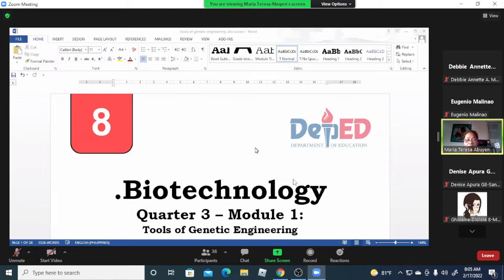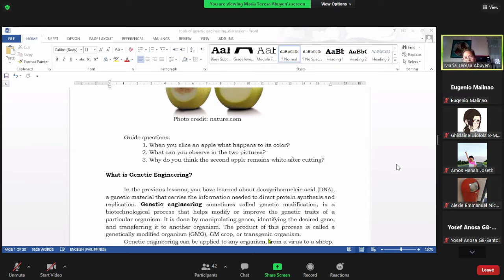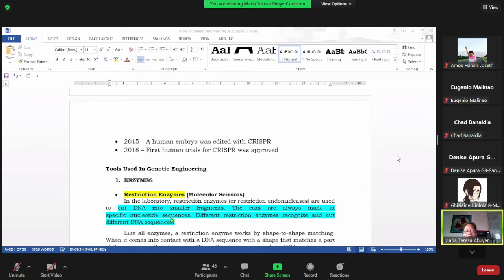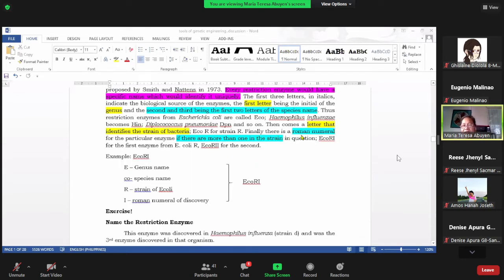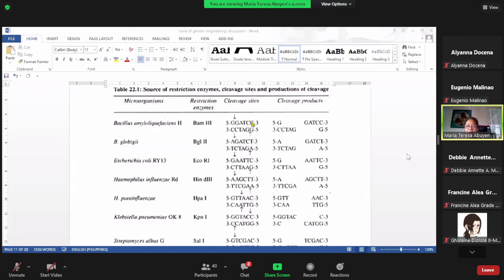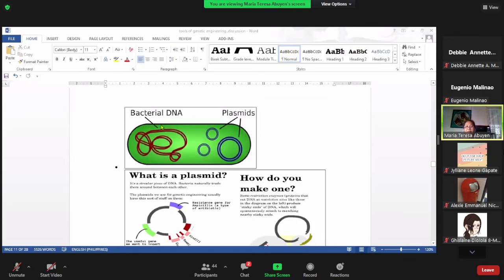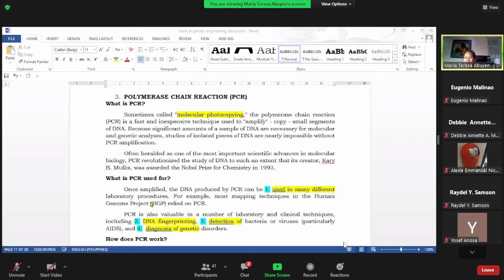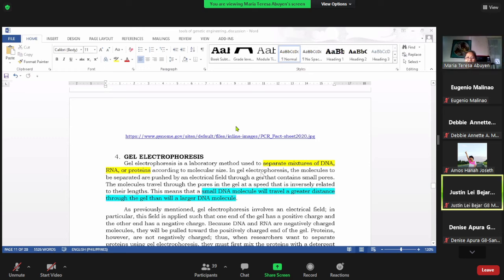BIOTECH: Q3 M1